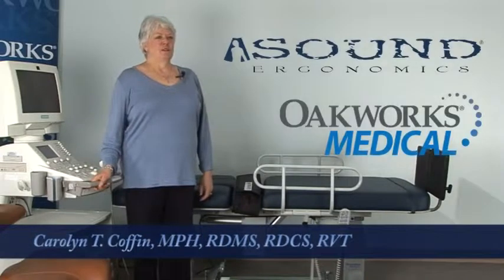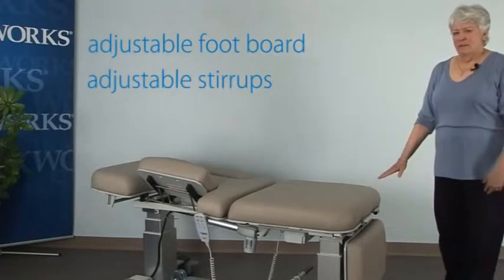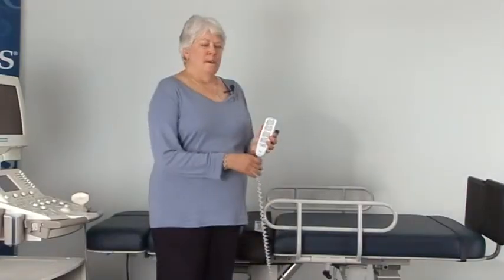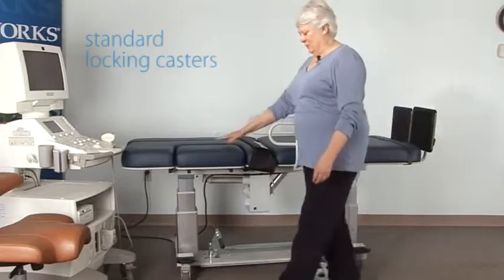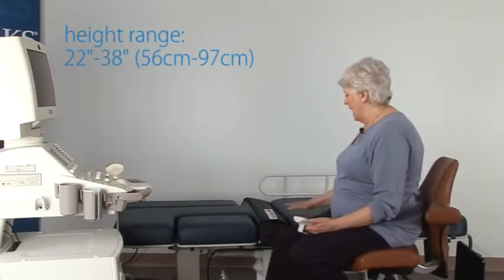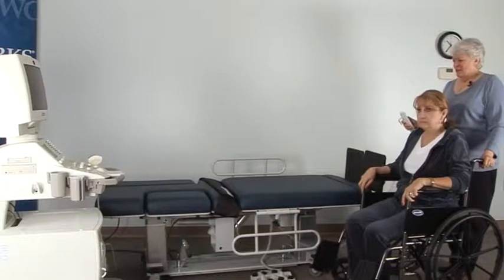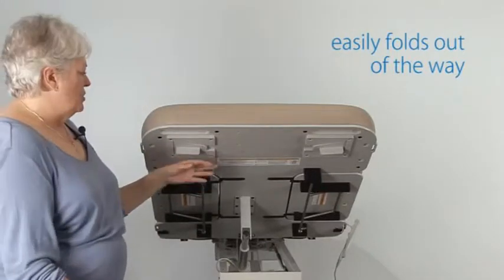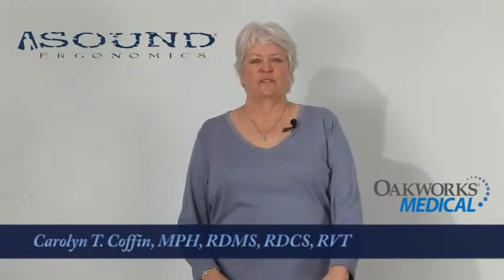Oakworks Womens Imaging Ultrasound Table with Carolyn Coffin from Sound Ergonomics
Full featured 3 section table top design for  all Women's Imaging ultrasound modalities

Designed  by leading Ergonomic Specialists and exceeds industry standards for sonography

21 beautiful fabric colors available

Dynamic 22" to 38" adjustable height range for safe wheelchair transfer and ergonomic working heights

600 lb bariatric rated lift and load capacity

Twin tower design for added strength and rigidity

Sleek base design promotes unobstructed compatibility with ultrasound equipment ensuring better ergonomic conditions for the sonographer

Super comfortable 3" padding system

Trendelenburg and Reverse Trendelenburg

FDA Listed, ETL Approved, CE Marked